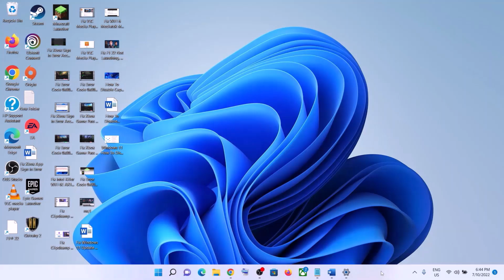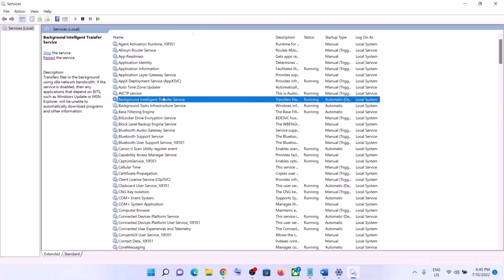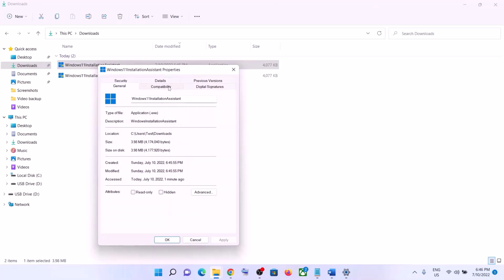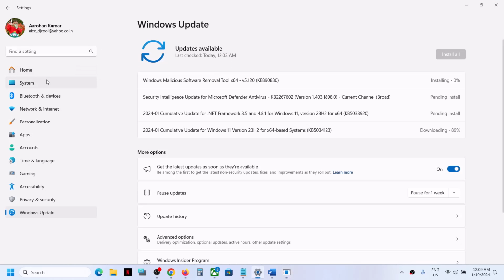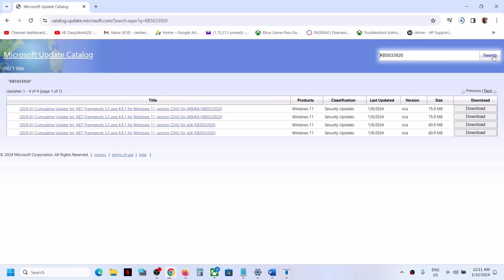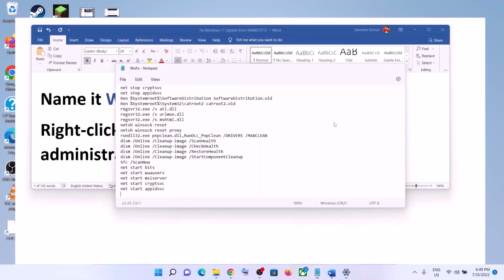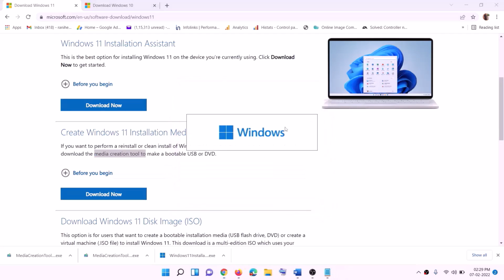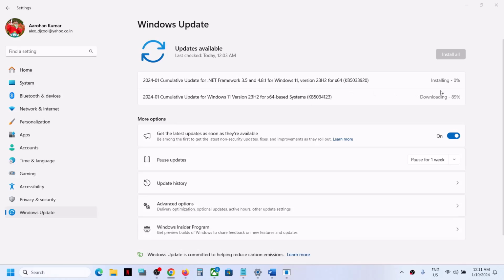Fix Update KB5034123/KB5033920 Not Installing On Windows 11 (Version 23H2/22H2)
Fix Cumulative Update for Windows 11 Version 23H2/22H2 (KB5034123/KB5033920) Not Installing,Fix Error when installing/downloading Update KB5034123/KB5033920 On Windows 11, Fix Can't Update Windows 11 with KB5034123/KB5033920 Update